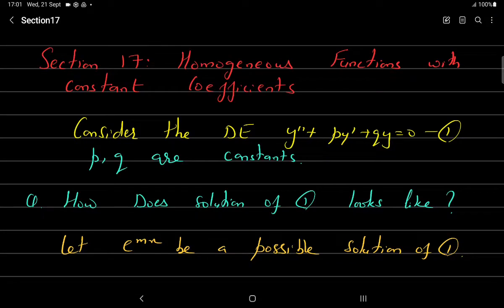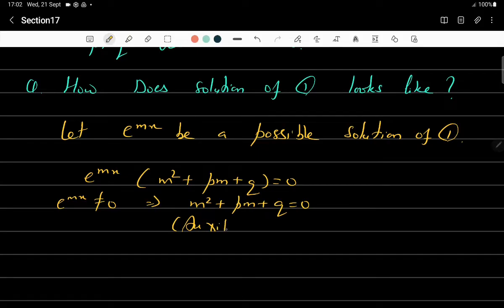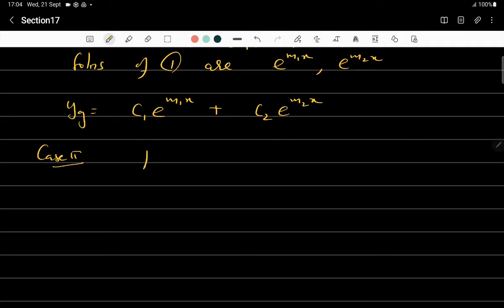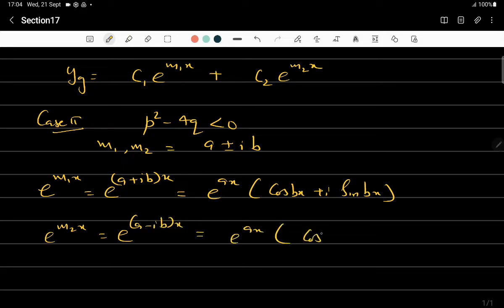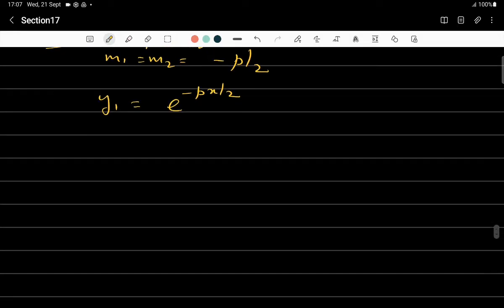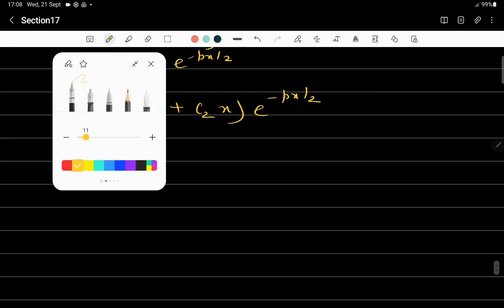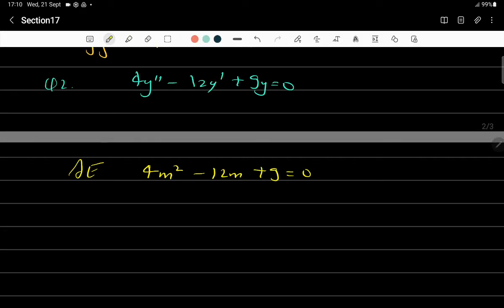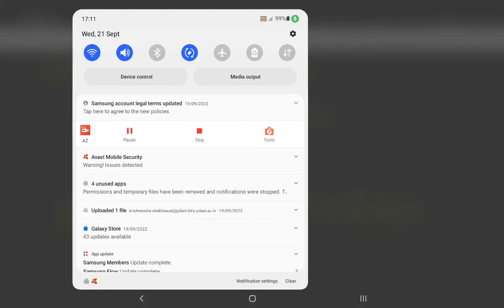L14: Second Order Homogeneous DE with Constant Coefficients (ODE M.Sc. Mathematics)